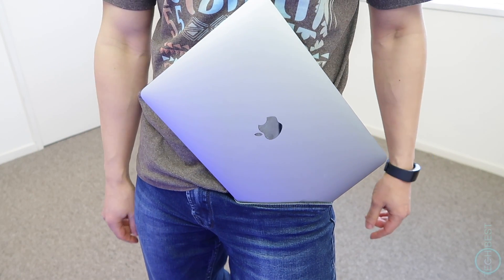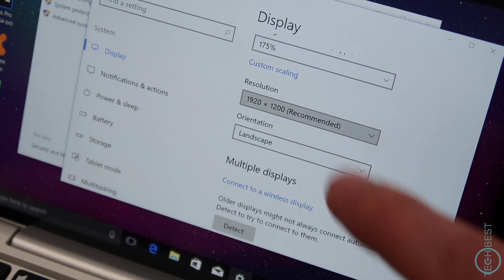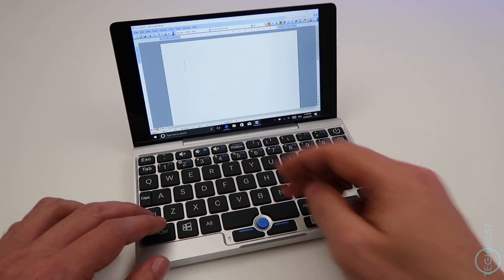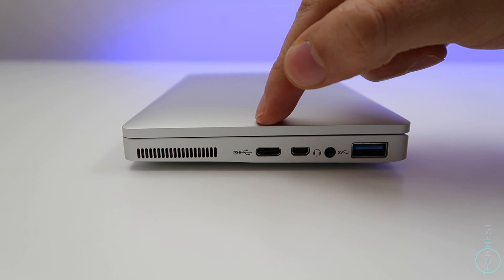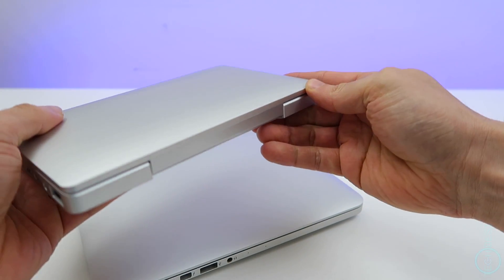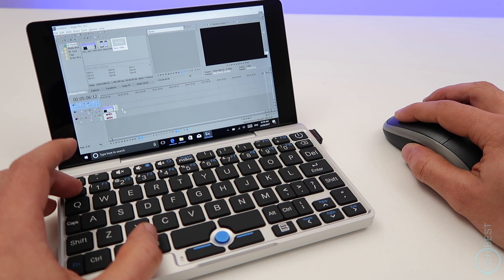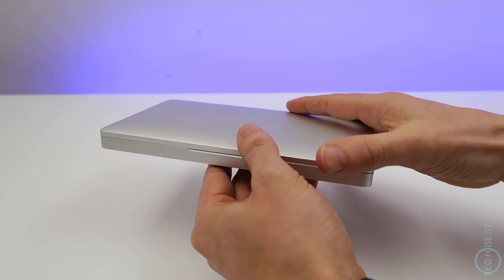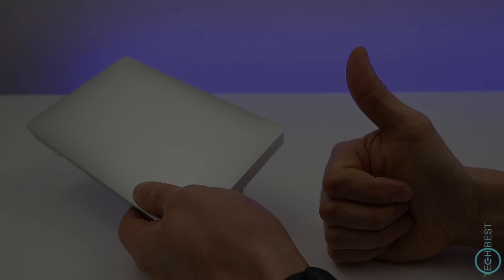GPD Pocket Review - Best Tiny Laptop 2017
GPD Pocket Review. Likely the best laptop in the world that can fit in a pocket. Its a compact laptop with some decent specifications that is small enough to actually fit in a pocket, try doing that with a Macbook.